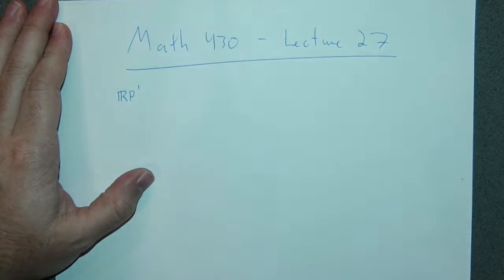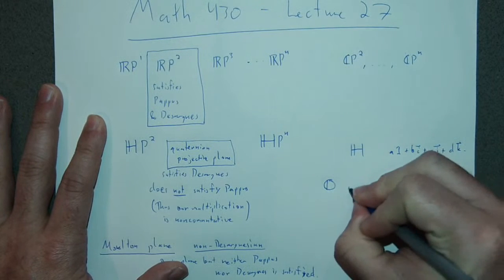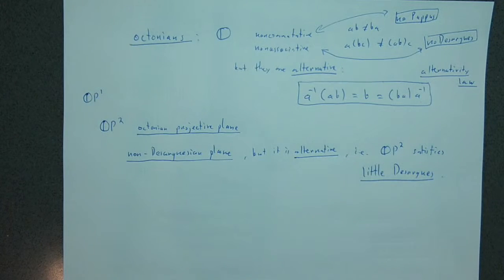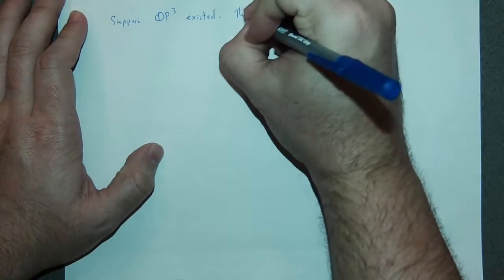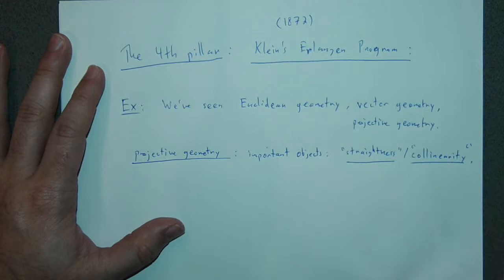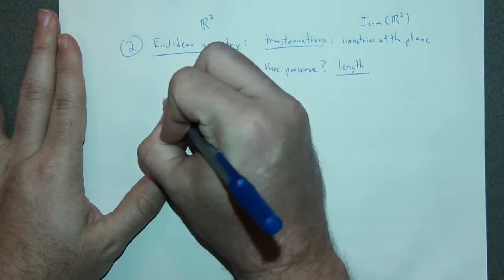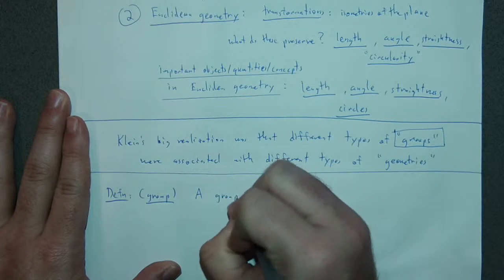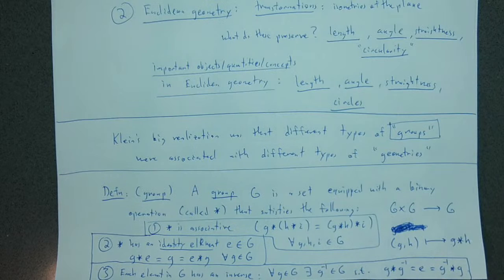Math 430 - Lecture 27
Klein's Erlangen Program, transformation groups